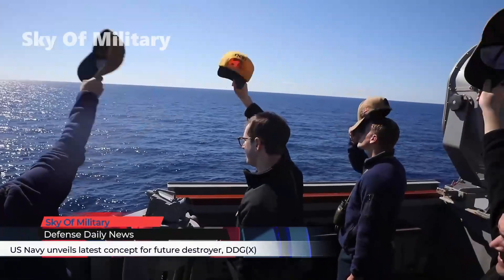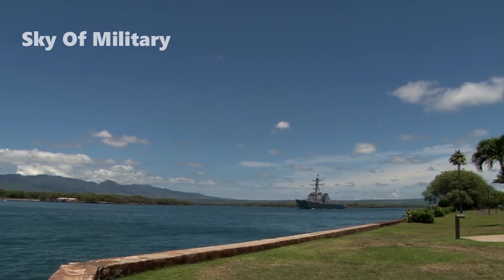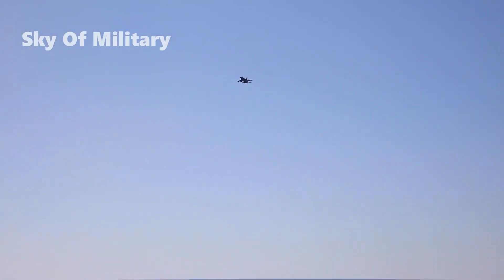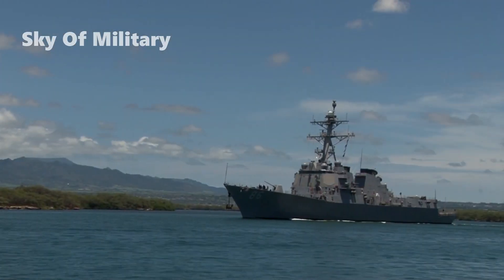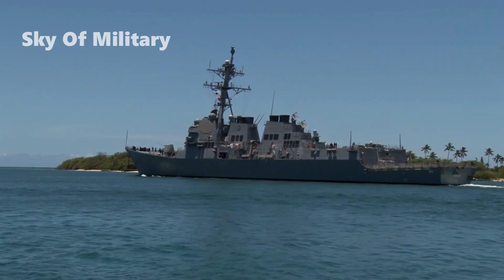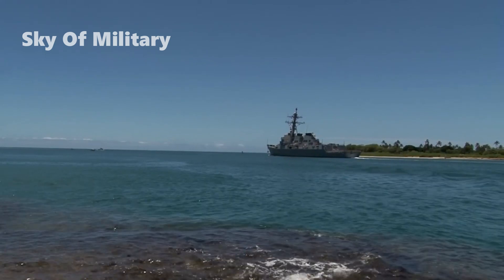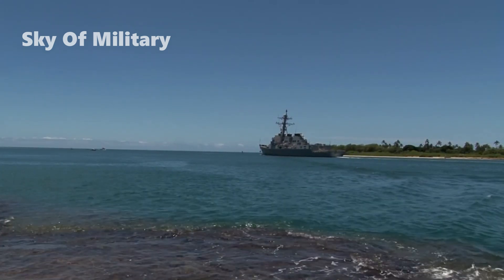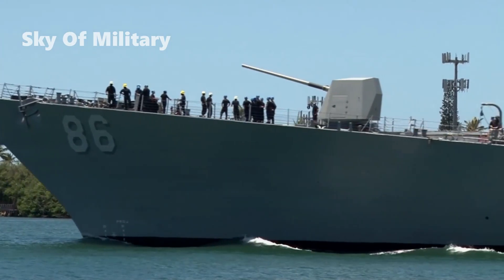US Navy unveils latest concept for future destroyer, DDG(X)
The Navy has unveiled its newest concept for the DDG(X), the next-generation large surface combatant that will replace the workhorse warship, the Arleigh Burke-class destroyers.